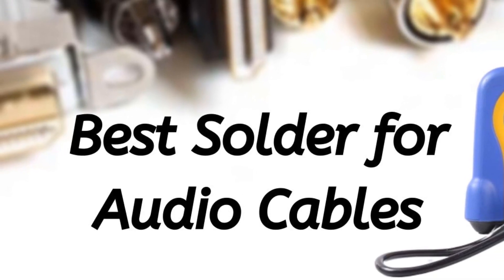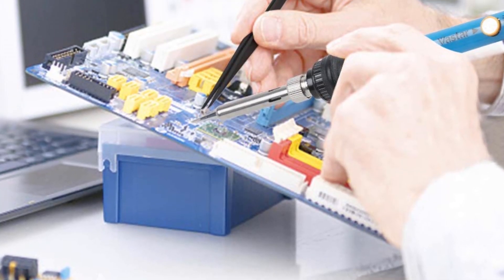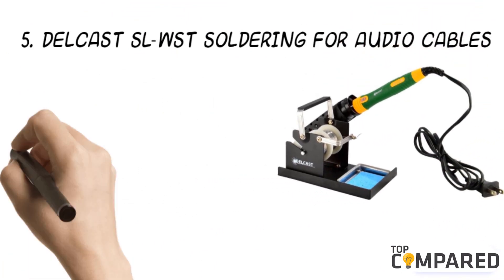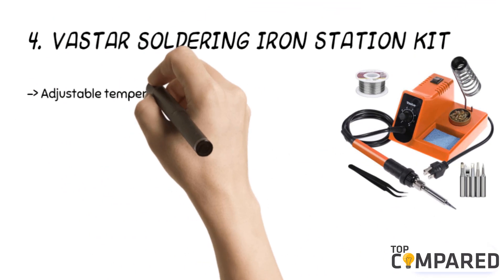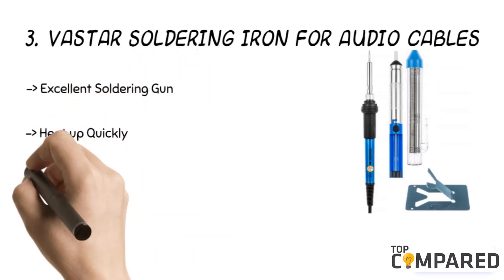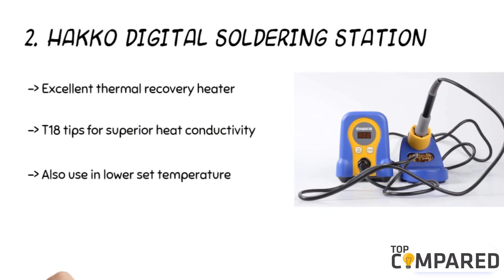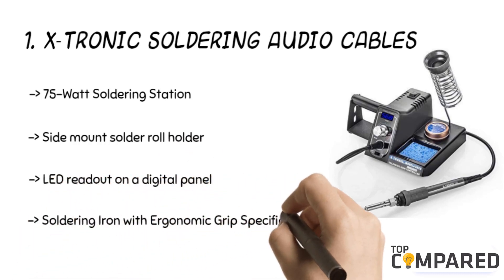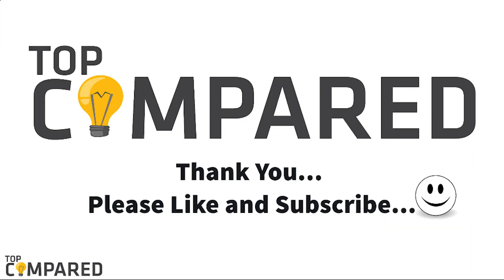Best Solder for Audio Cables - Top 5 Solder of 2021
Here are the reviews of the best solder for audio cables work. If you have plans to work more in electronics, you would need the right tools.